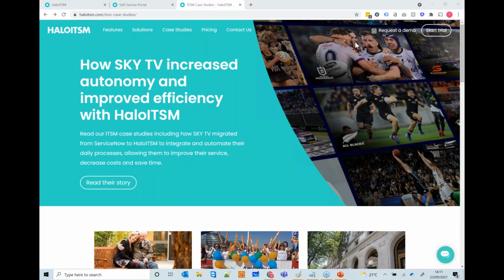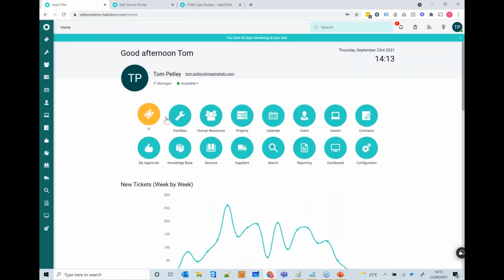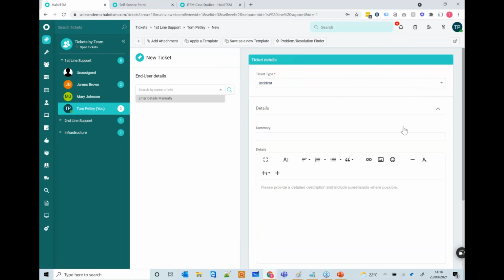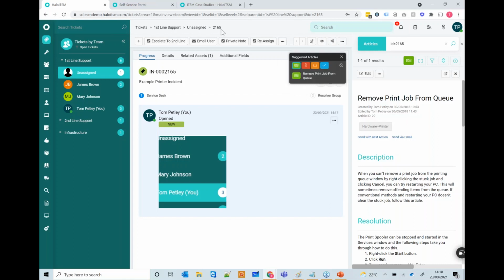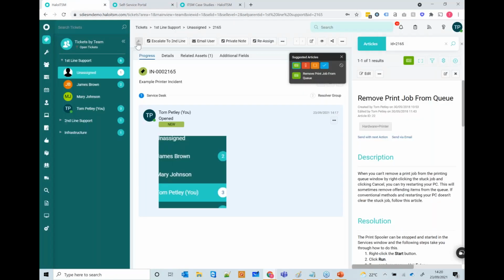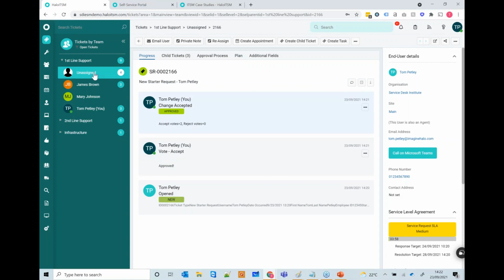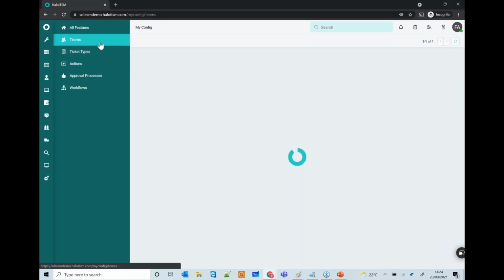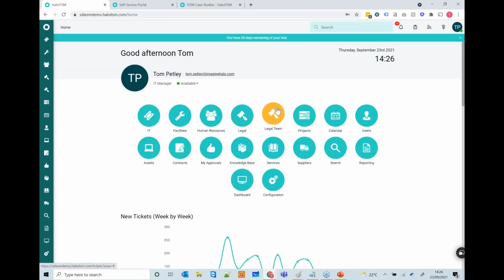Extend your Workflows beyond IT and experience the benefits throughout the organisation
In this demo, ITSM Specialist Tom Petley demonstrates how HaloITSM enables you to join together siloed service areas to create seamless processes and a great experience for your users.